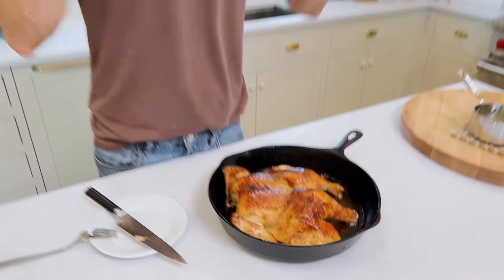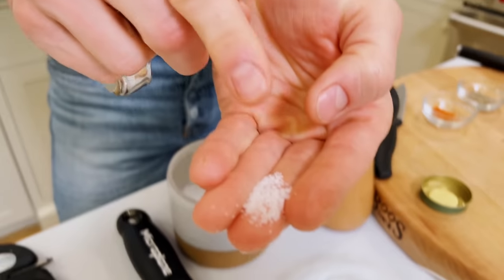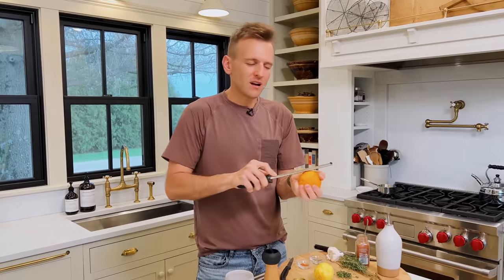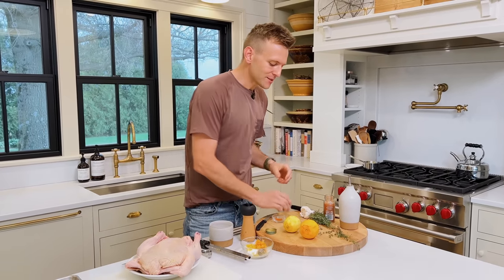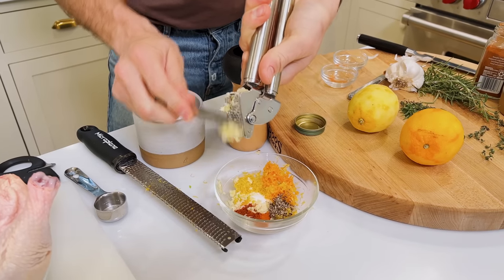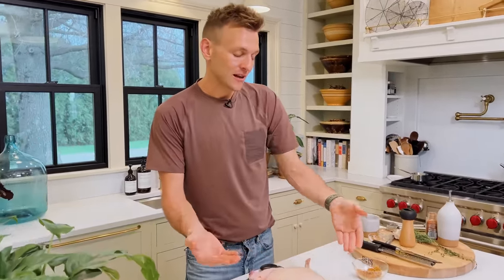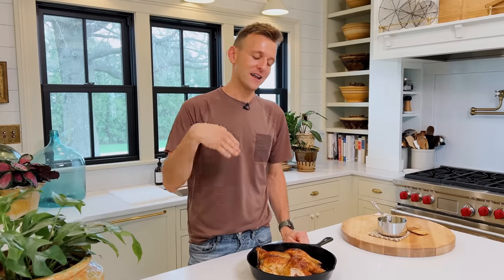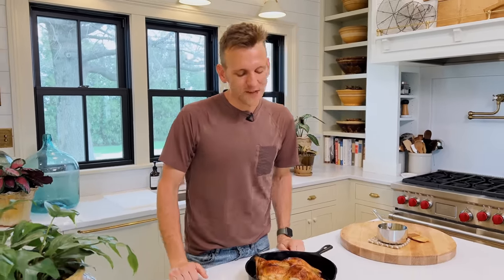Citrus & Herb Roast Chicken | Weeknight meal or special occasion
This is the step-by-step guide to getting a delicious rotisserie-inspired roasted chicken right at home. With bright lemon and orange flavors and delightful crispy skin, this recipe has it all! Plus, the marinading and roasting are hands-off, which is perfect for a weeknight or something more fancy. You’re going to love it!

INGREDIENTS

- 1 tbsp kosher salt
- 1 tbsp lemon zest
- 1 tbsp orange zest
- 1 tsp black pepper
- 1/4 tsp cayenne pepper
- 1 tsp smoked paprika
- 3 cloves garlic, pressed or minced
- 1 tbsp minced fresh thyme
- 2 tsp minced fresh rosemary
- 3-4 lb whole chicken (giblets removed)
- 1 tbsp neutral oil

For the basting liquid:

- 4 tbsp unsalted butter
- 2 tbsp lemon juice
- 2 tbsp orange juice
- 2 sprigs fresh thyme leaves
- 1 sprig fresh rosemary leaves

INSTRUCTIONS

- In a medium bowl, combine the salt, lemon zest, orange zest, black pepper, cayenne pepper, smoked paprika, garlic, thyme, and rosemary. Work the mixture together until well mixed and the salt begins to feel moistened.

- Using heavy-duty scissors or a sharp knife, remove the backbone of the chicken. Once removed, lay the chicken on a flat surface and press down on the breastplate to flatten the bird. Gently lift the skin from the meat of the chicken, working slowly and carefully, taking care not to rip the skin. Separate as much skin as possible from the meat. This will allow the rub to have close contact with the meat and provide crispy skin.

- Work the salt rub under the skin all over, on top of the skin, and on the underside of the chicken. Cover with plastic wrap and refrigerate the chicken for at least 30 minutes or up to 4 hours.

- Once the chicken is marinated, drizzle the neutral oil into a 12-inch cast iron skillet or a sheet pan. Place the chicken skin side down in the oil and then flip it over. Tuck the tips of the wings underneath the chicken to keep them from burning. Place the chicken in the preheated oven.

- While roasting, in a small saucepan, combine the butter, lemon juice, orange juice, thyme leaves, and rosemary leaves. Bring the mixture to a simmer and then turn the heat to low to keep it warm. Every 10 minutes, baste the chicken with the butter mixture.

- Roast the chicken until it is browned and the internal temperature reads 160℉. Once roasted, remove the chicken from the oven and allow it to rest for 15 minutes. Once rested, cut the chicken into pieces and serve.

CHAPTERS
00:00 Intro
00:44 Preparing the brine
04:25 Preparing the chicken
06:47 Adding the salt brine
08:09 Roasting the chicken
10:08 Basting the chicken
11:16 Tasting the chicken